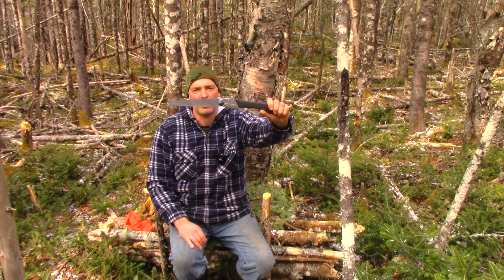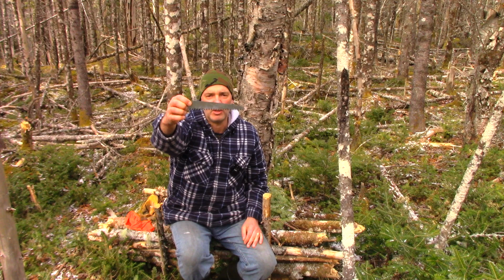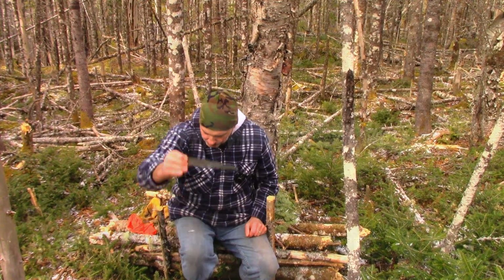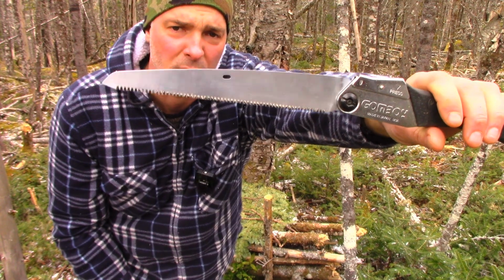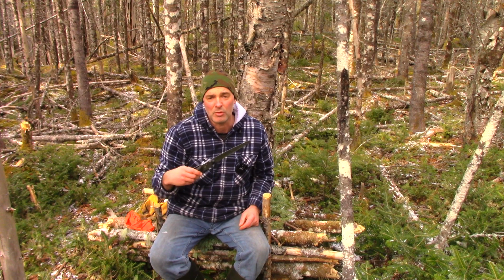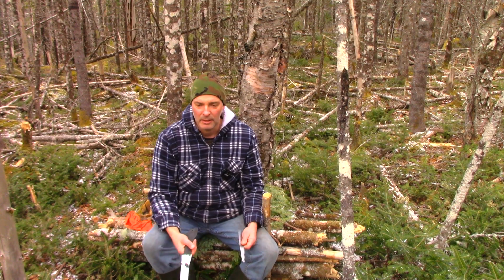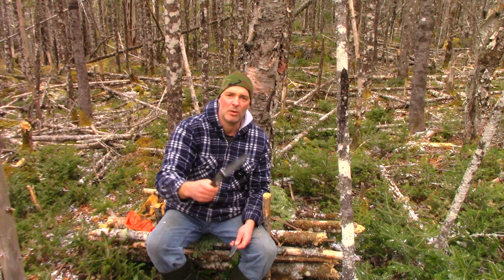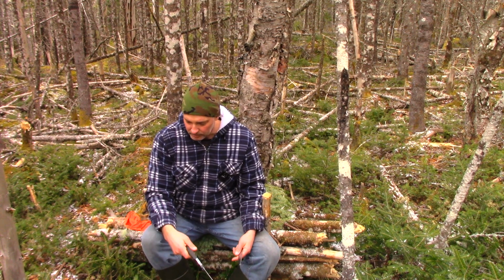A Chance to Win a Silky Gomboy Folding Saw?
In this video I announce a new promotional contest where the 1st 1,000 subscribers to my new channel "Outdoors on the Cheap" can win one of two  silky gomboy 210 folding saws, courtesy of the Newfoundland Knife Company (newfoundlandknife.ca) who are also offering my viewers a coupon code (MGP2022), valid until Dec 31, 2022, for 10% on everything they sell online.

I announce the three winners of the Mora basic knife promotion that I started a few months ago for subscriber to this channel.

The winners have three days to claim the prize - at which time I'll choose new winner until all three knives are gone.